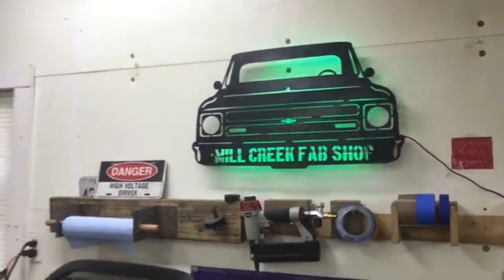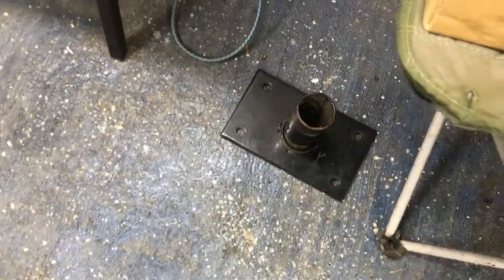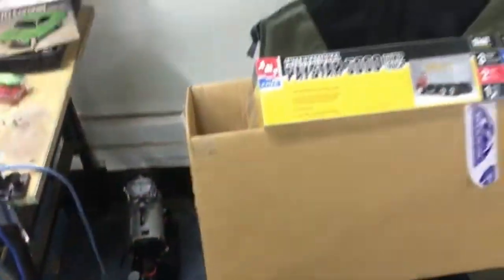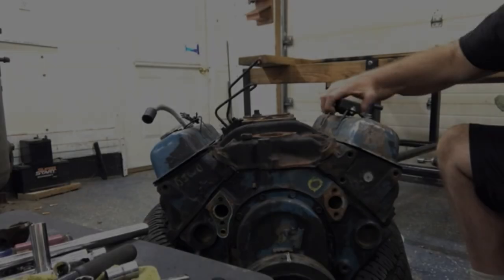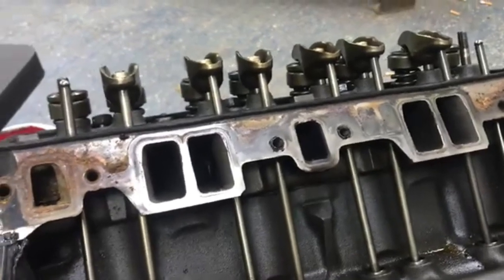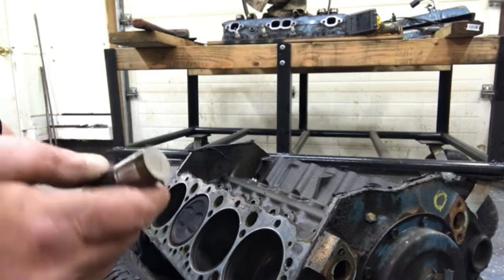The 383 Stroker Continued